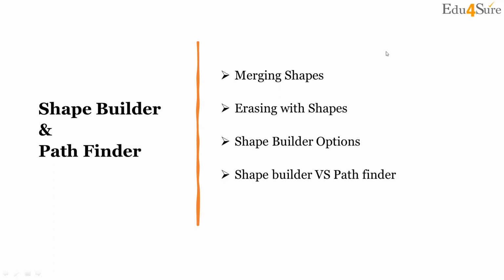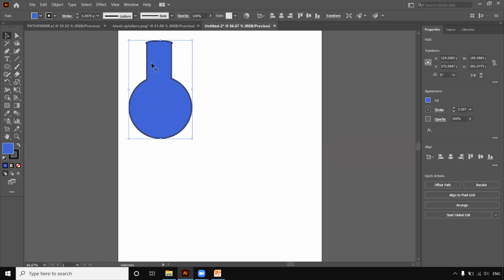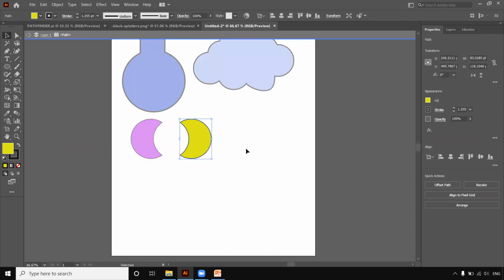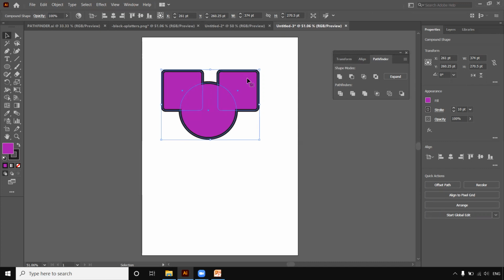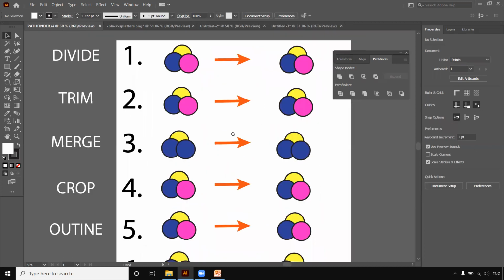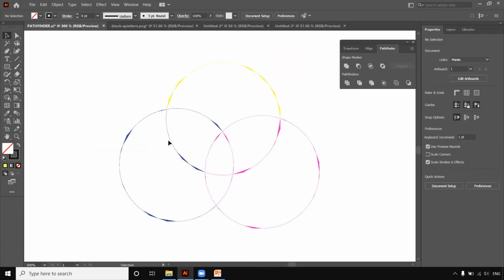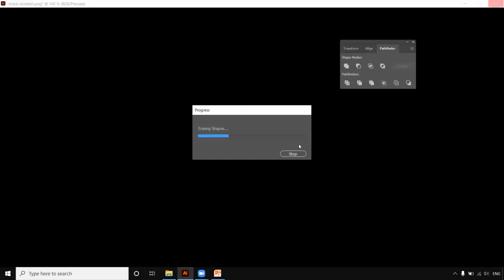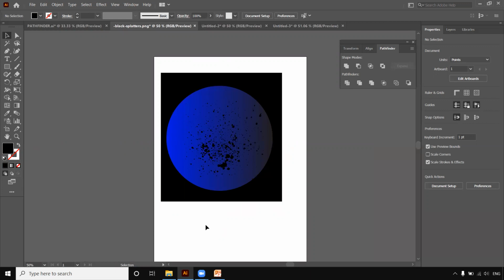Shape Builder & Pathfinder Tool in Adobe Illustrator | Edu4Sure Online Training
Do you know Shape Builder & Pathfinder tool in Adobe Illustrator?

In this tutorial, we are having a practical demonstration of them. Some of them are as follows:

Merging Shapes
Erasing with Shapes
Shape Builder Options
Shape builder VS Pathfinder.

More details on subscription.